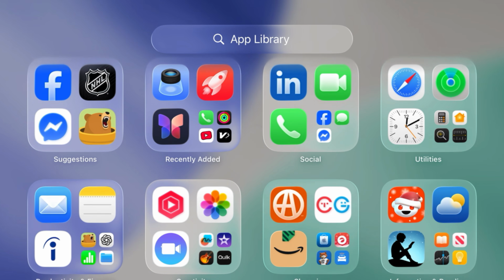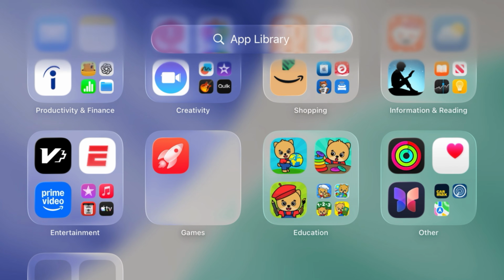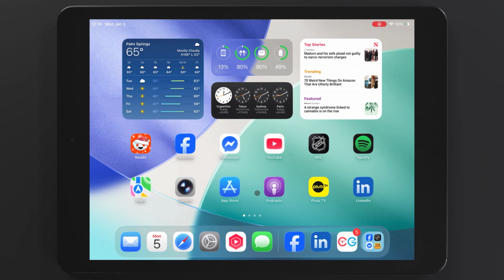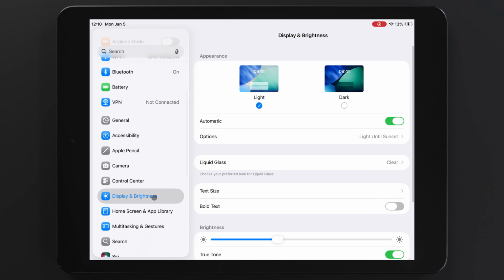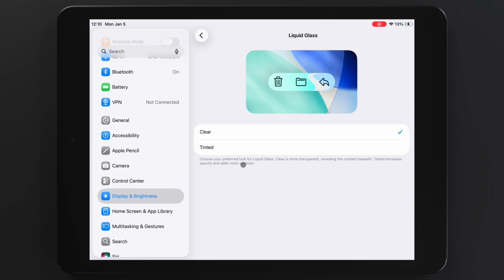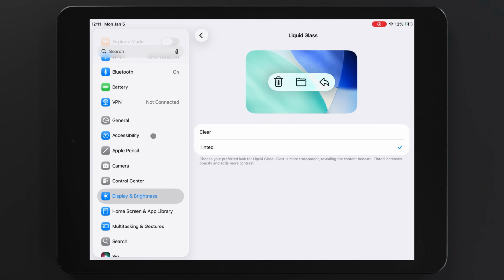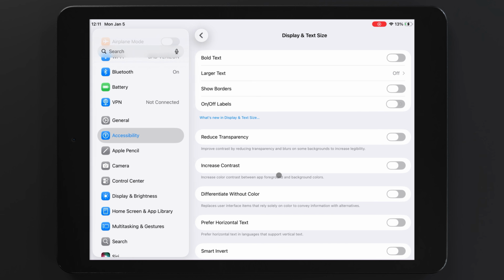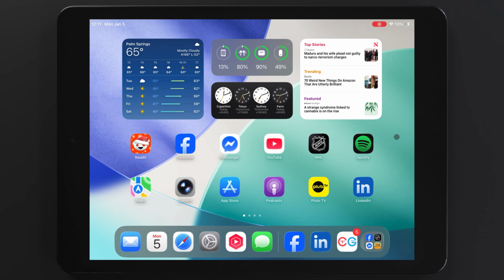How to Turn Off Liquid Glass on iPad (iPadOS 26)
Liquid Glass is the translucent, frosted-glass style effect used across iPadOS. While it looks modern, it can make text harder to read or feel distracting for some users.

In this video, I’ll show you how to turn off Liquid Glass on iPad, including:
• Where the Liquid Glass / transparency settings are located
• How Reduce Transparency changes the iPad interface
• What visual changes to expect after turning it off

This is especially helpful if your iPad screen looks too transparent, washed out, or hard to read.

📱 More iPad tips & tutorials:
(use your iPad playlist if you want instead — I can swap this)

🔧 My favorite Apple setup:
• 2TB SSD Hard drive